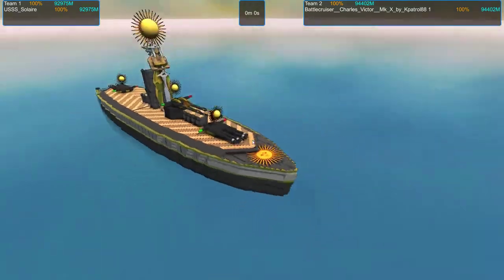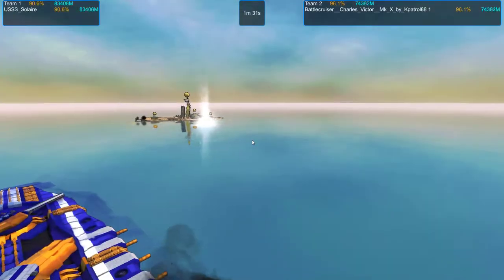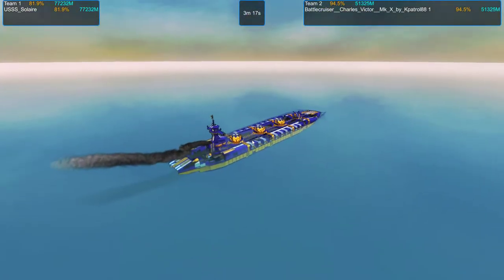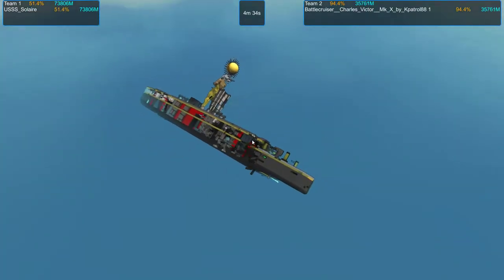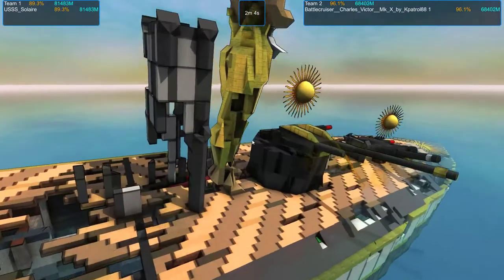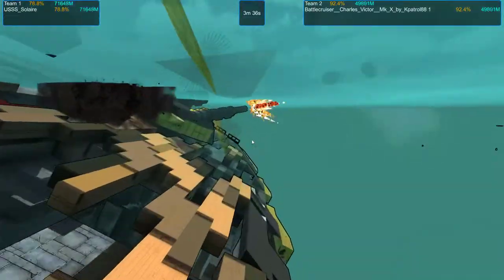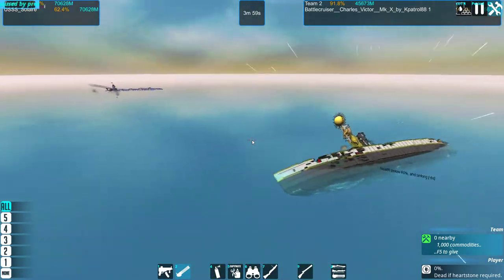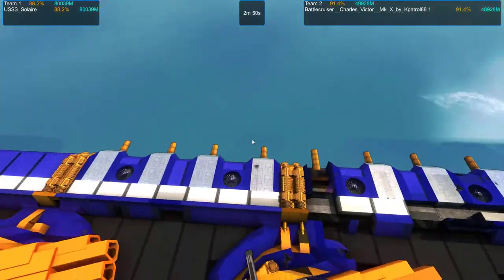DNND 2: Episode 24 USS Solaire vs Charles Victor